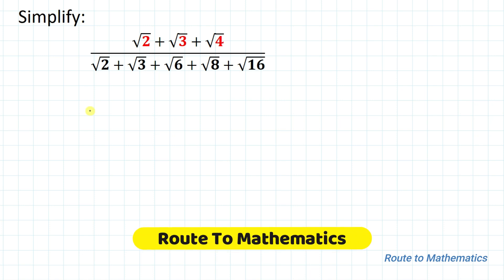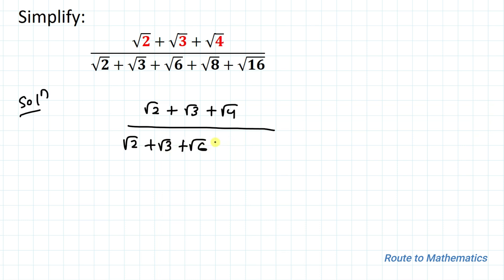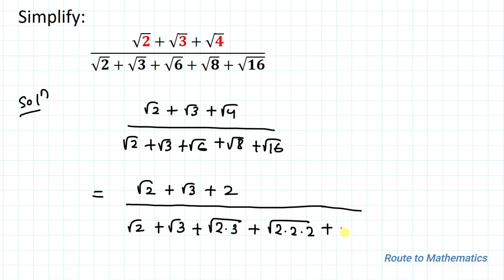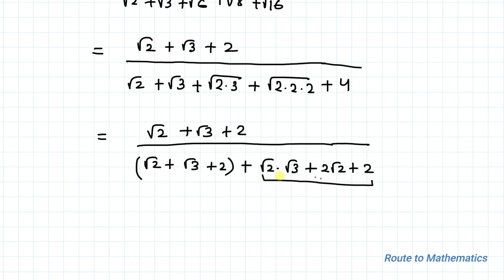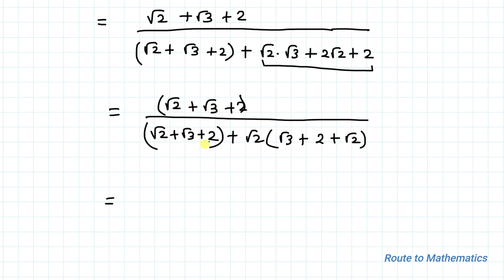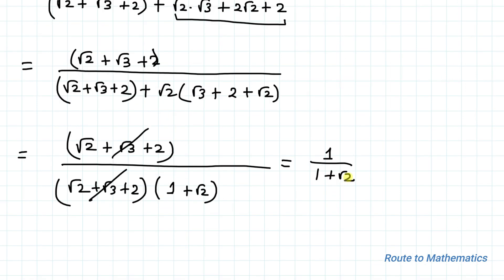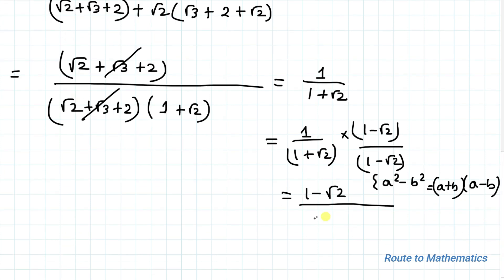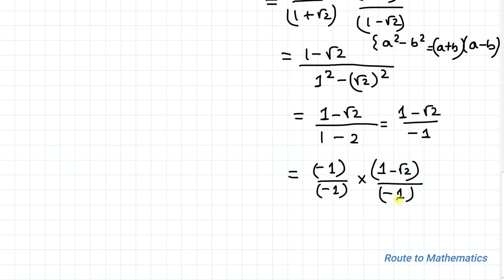How to Deal with this ? |A Tricky Simplification | Learn The Trick to Simplify This Radical